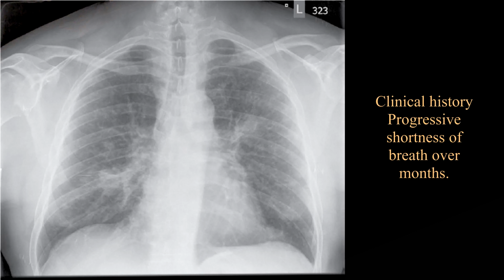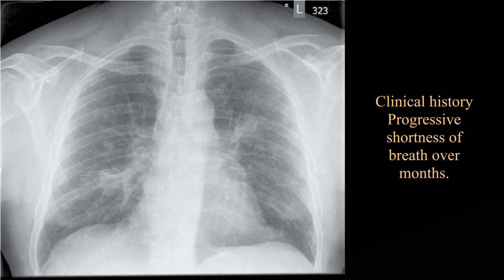Progressive shortness of breath over months